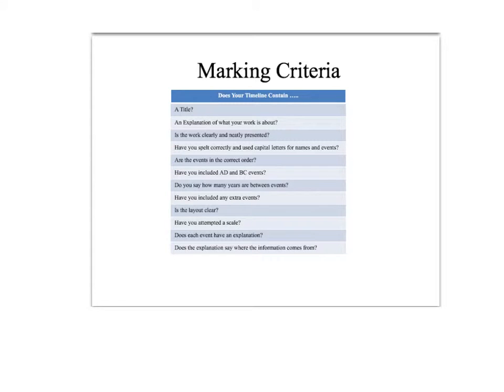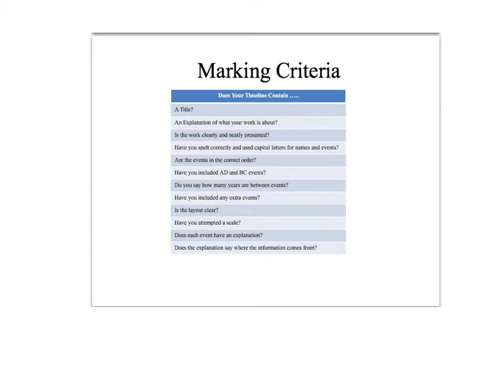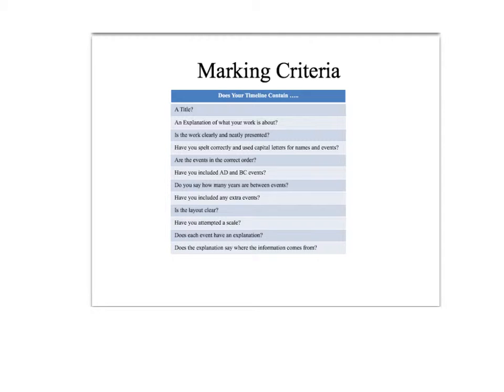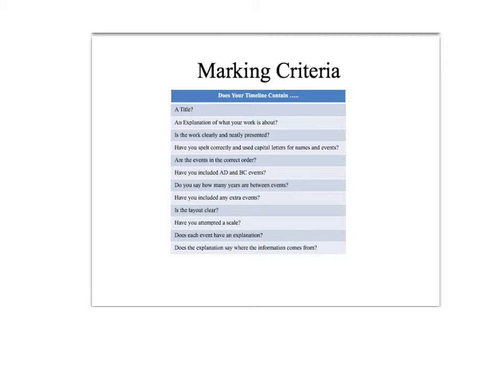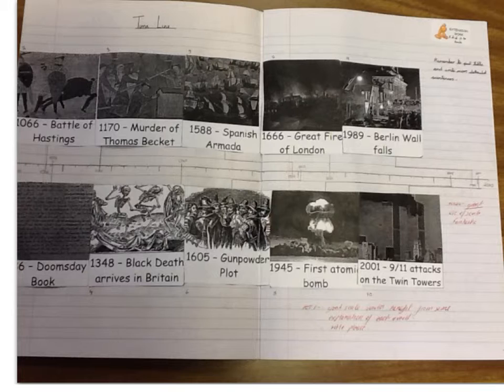Chronology and Timeline Exemplar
Guidance and support for chronology homework